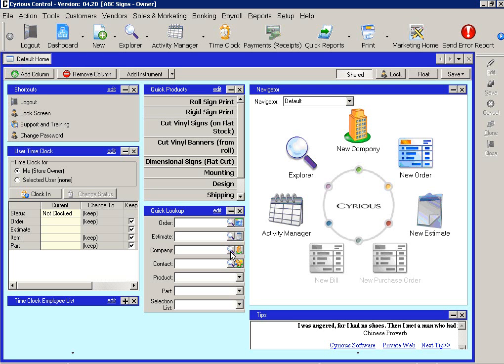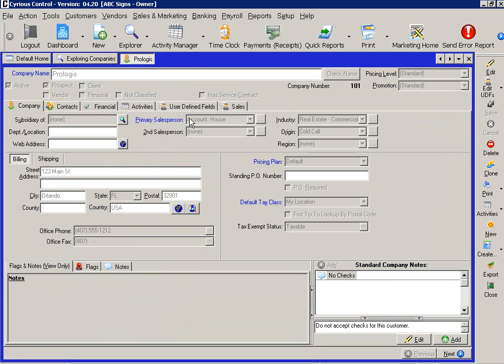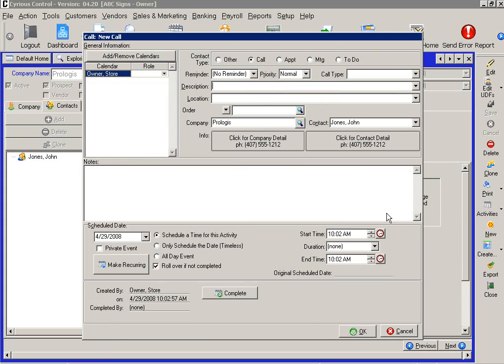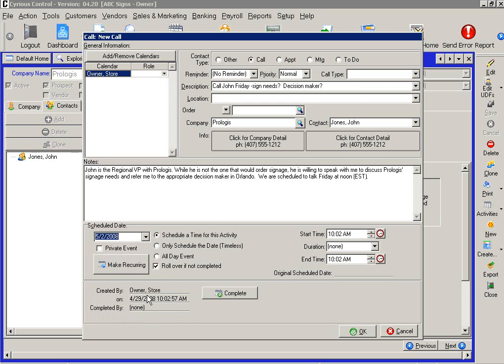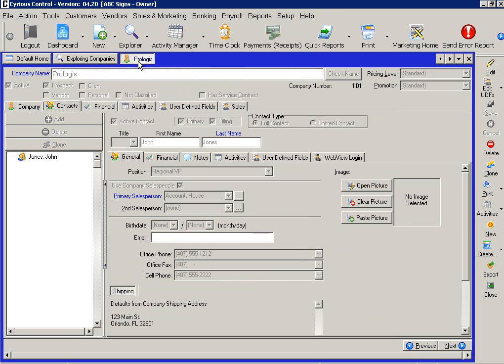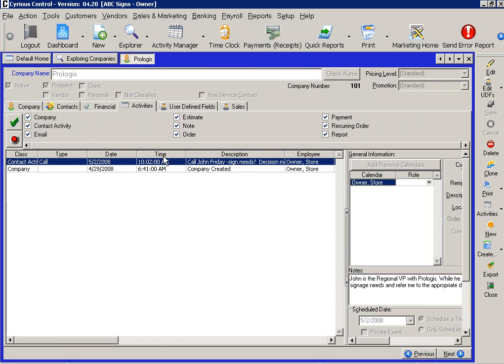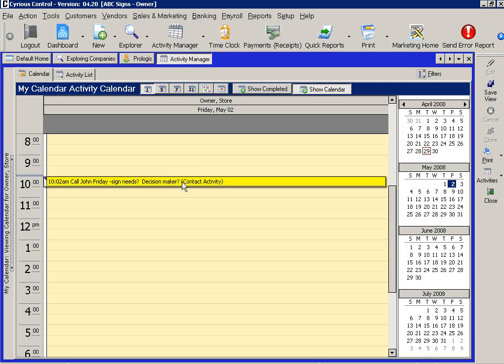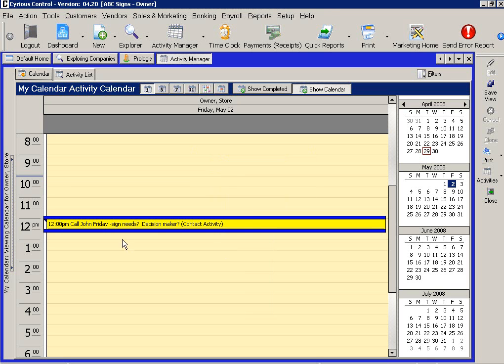Scheduling Appointments or Follow-up Calls